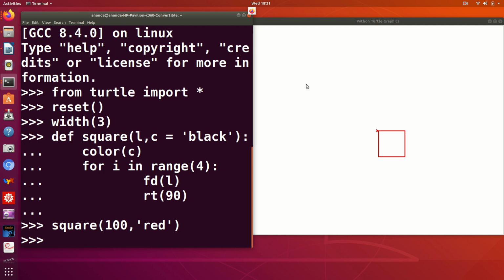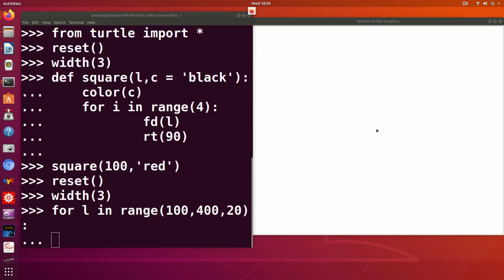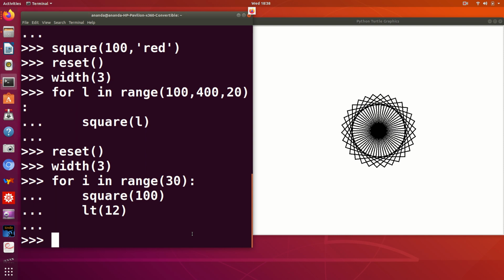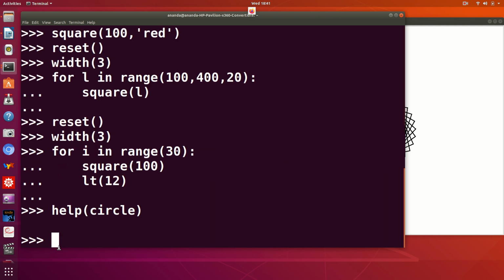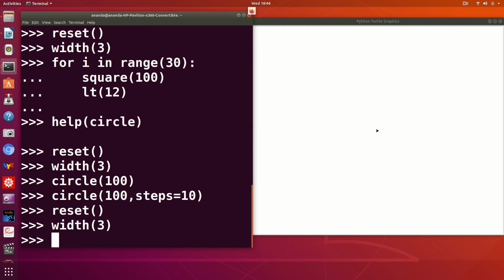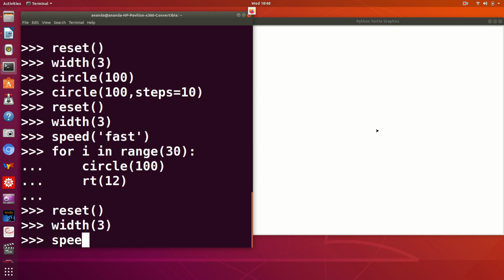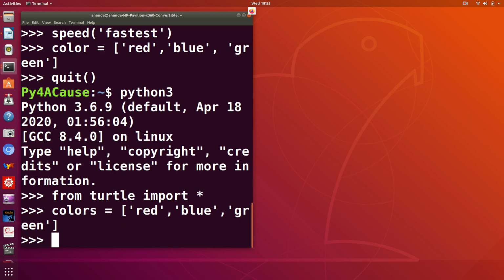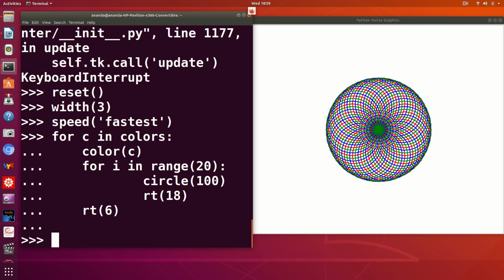06 Python From Scratch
This is a sort of bonus lecture - we do not explore any new python concepts here - but we do use what we have learned (loops, lists, strings ...) to make python create beautiful turtle graphics